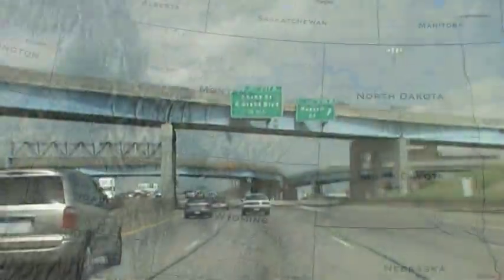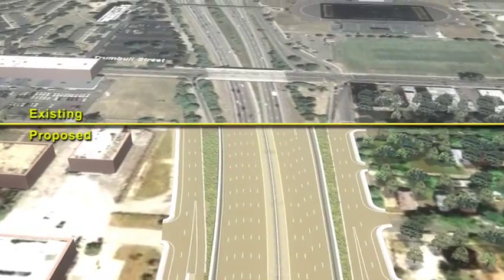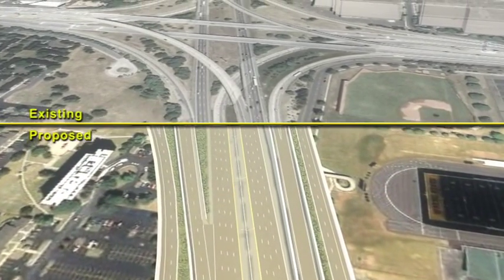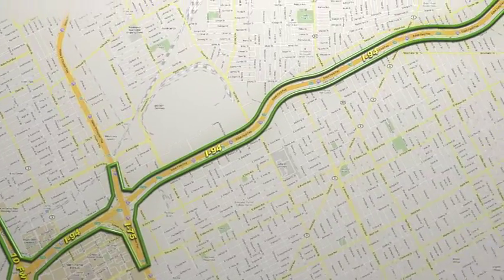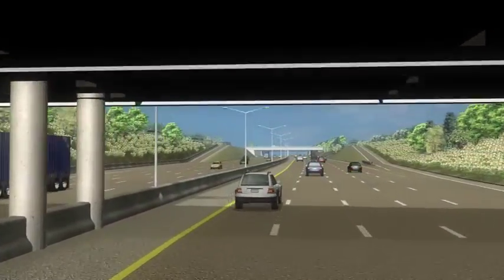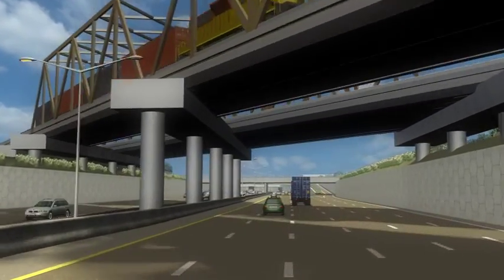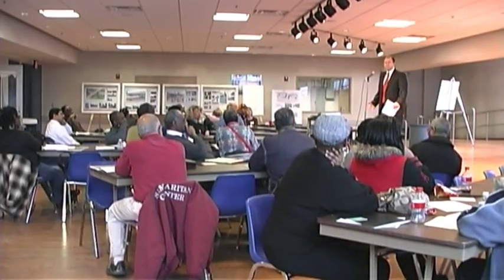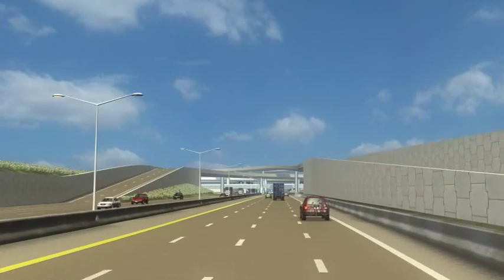Interstate 94 - Roadway to Detroit's Future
3D computer animated video production explaining the proposed future roadway improvements for I-94 in Detroit, Michigan.